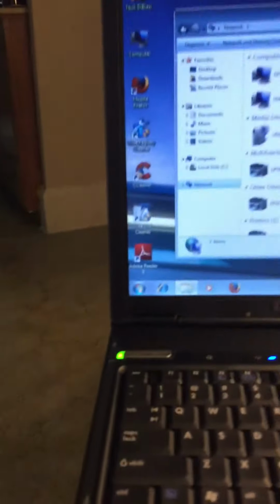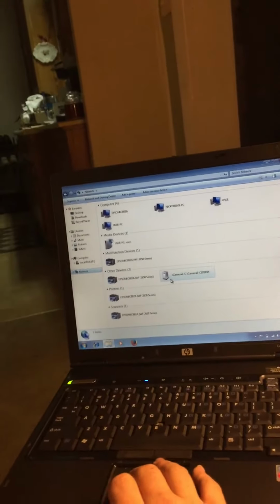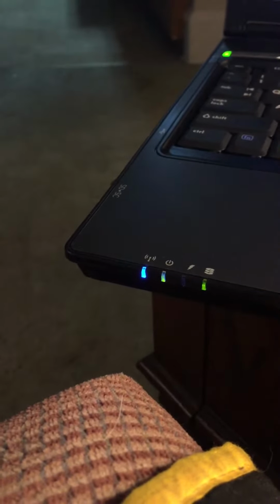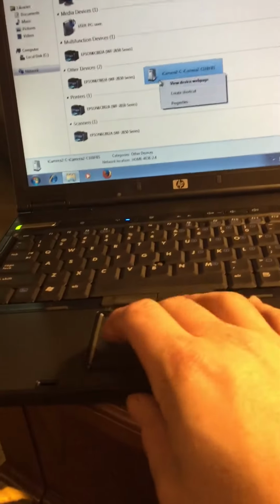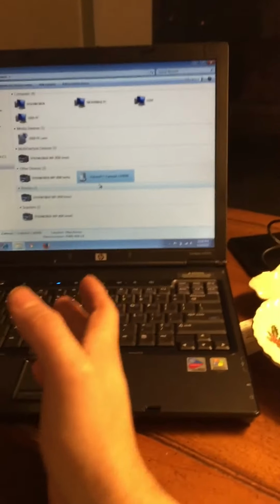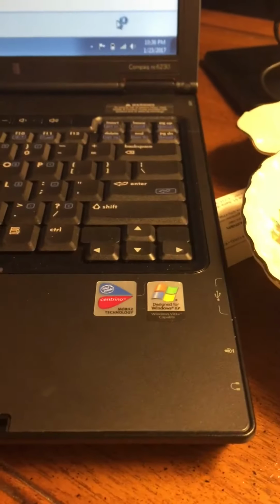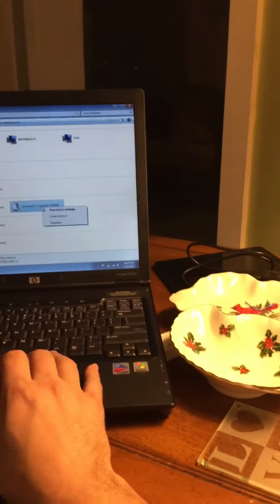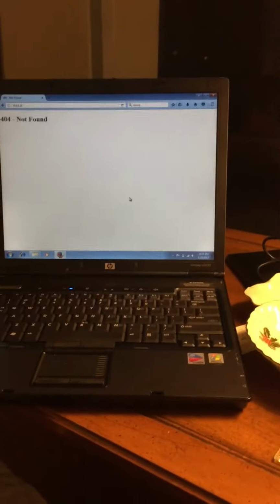Icam2 404 not found